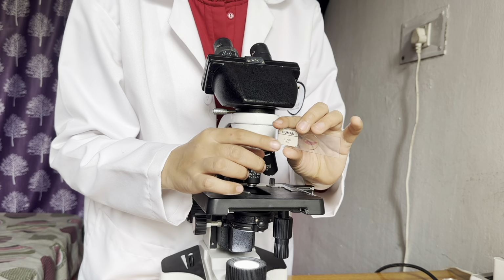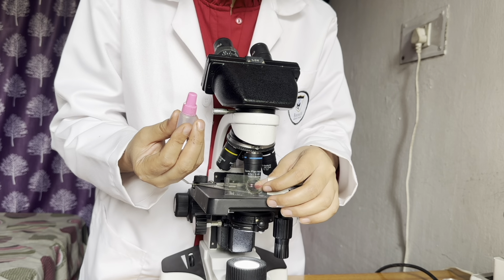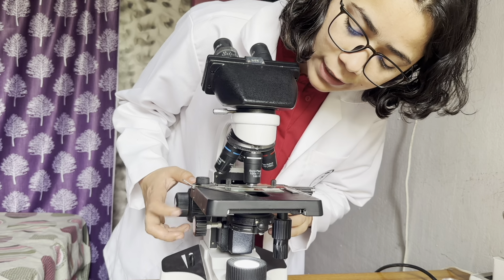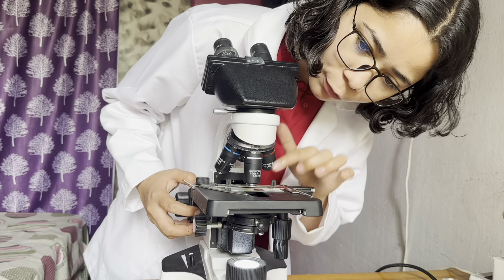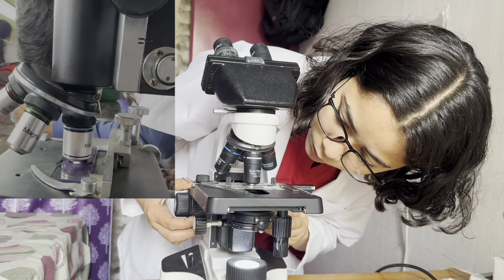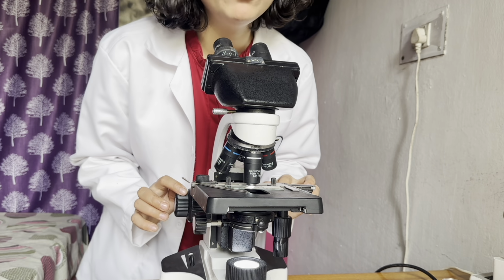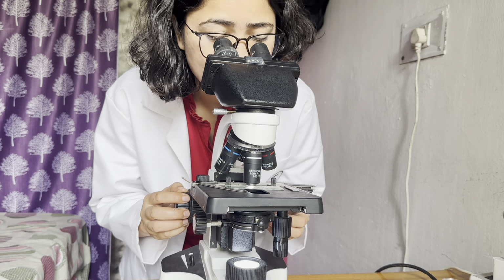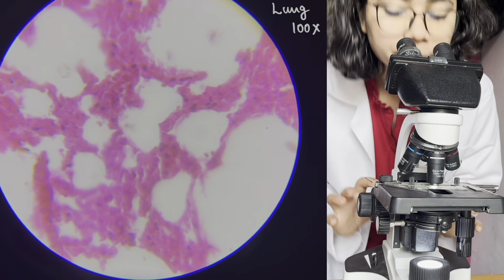Compound Microscope detailed video with all its parts and how to focus under 10X , 40X , 100X in lab